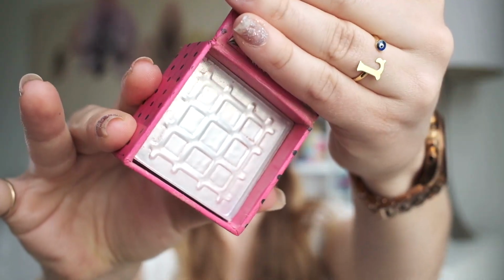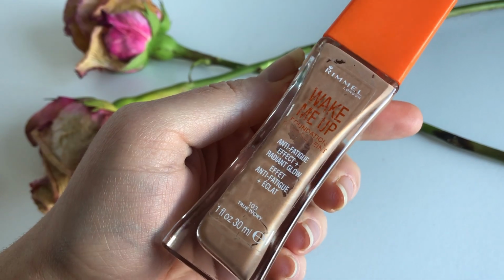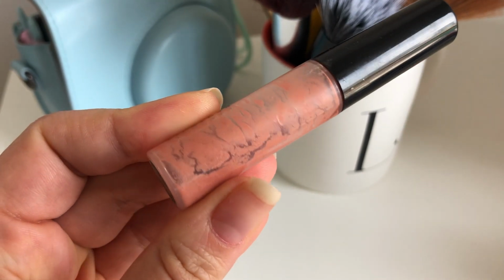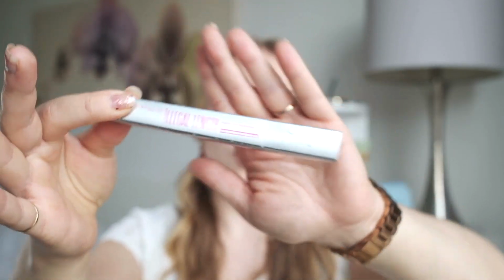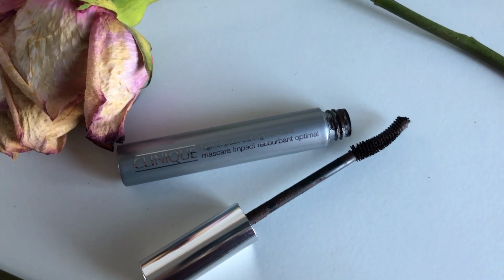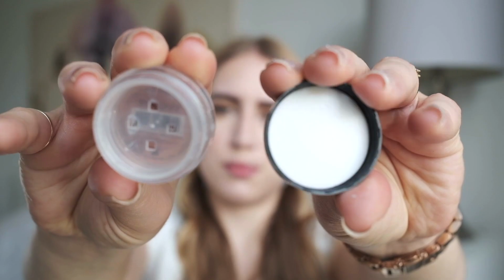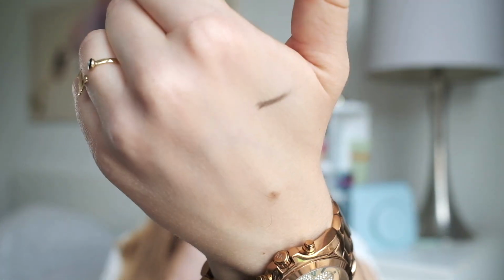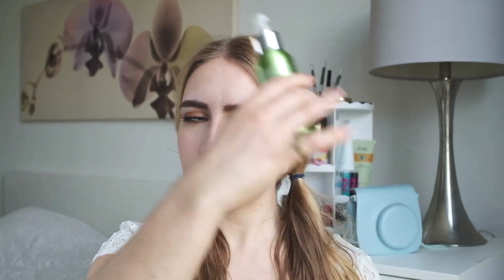SIX MONTHS OF MAKEUP EMPTIES - All the Makeup I Panned in the First Half of 2021// No-Buy & Panning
In this video I thought it would be fun to showcase every single item I finished in the first six months of 2021! I've been on a makeup no-buy for TWO AND A HALF YEARS NOW so I'm still getting through a lot of products - I discuss all the products I panned, including foundations, powder products, mascaras, concealers and more. I expect this pace of panning to slow down a bit, because it is officially the end of my no-buy. I've been working hard to curate, declutter and project pan my collection.